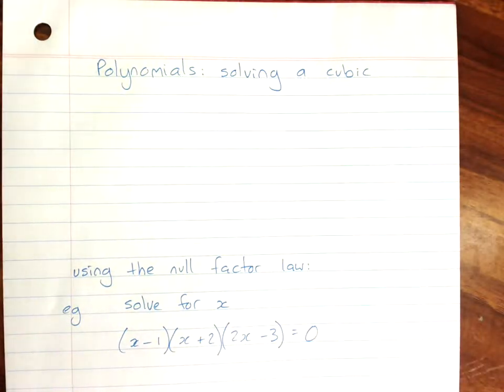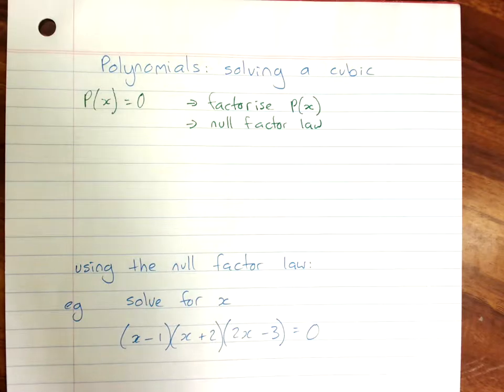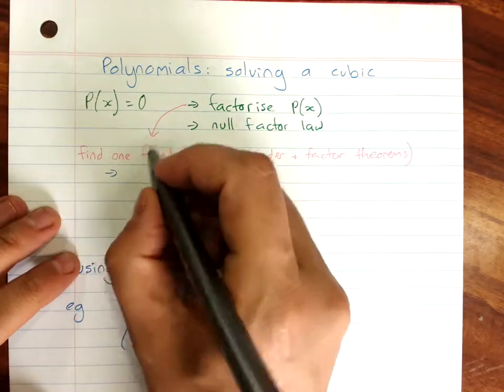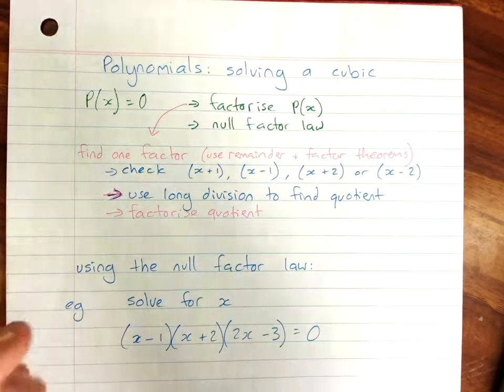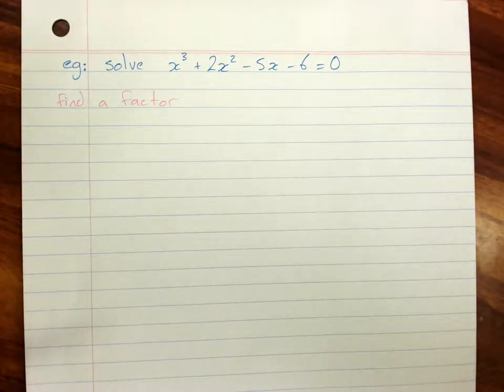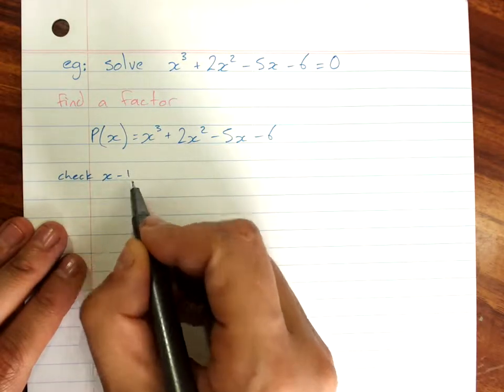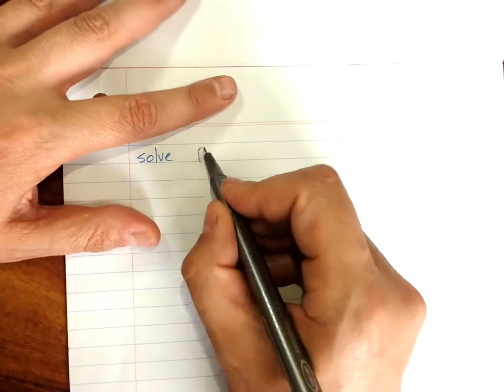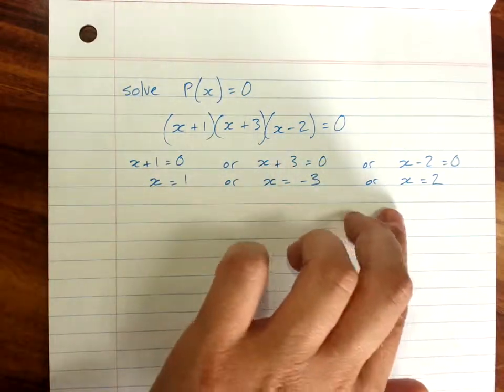Polynomials solving a cubic